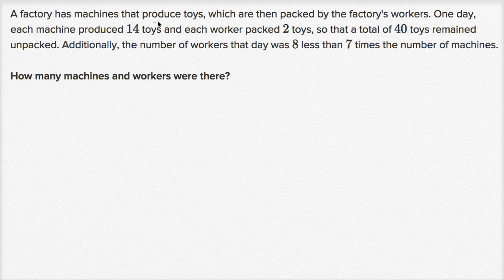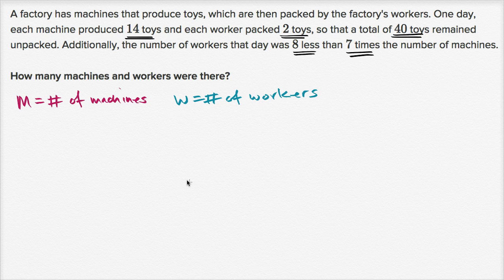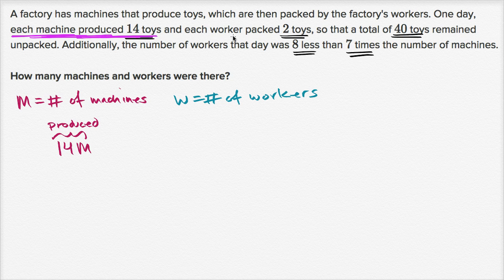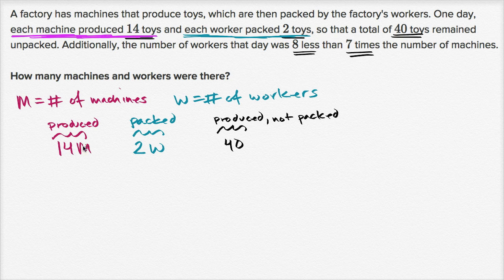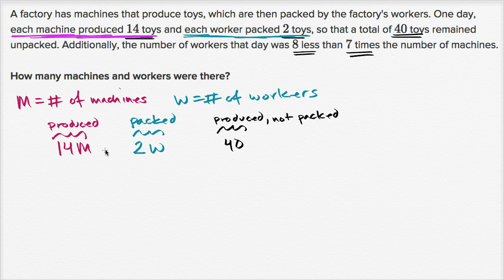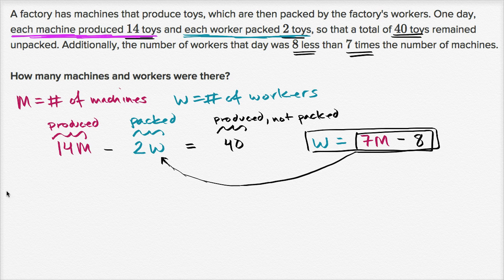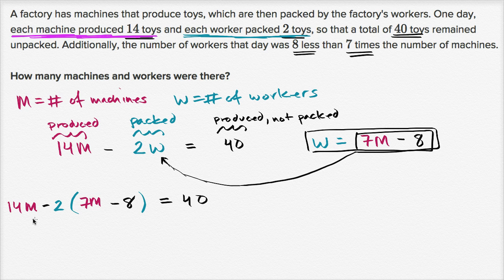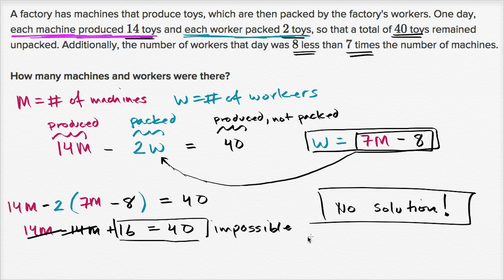System of equations word problem: no solution | Mathematics I | High School Math | Khan Academy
Systems of equations can be used to solve many real-world problems. In this video, we solve a problem about a toy factory. In this case, the problem has no viable solution, which means the information describes an impossible situation.